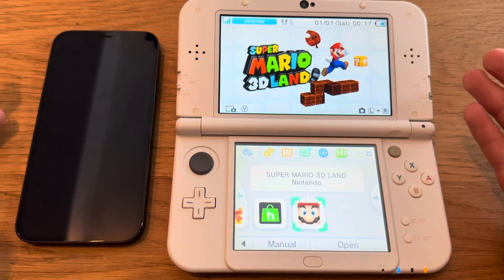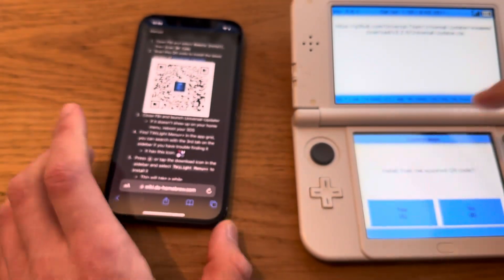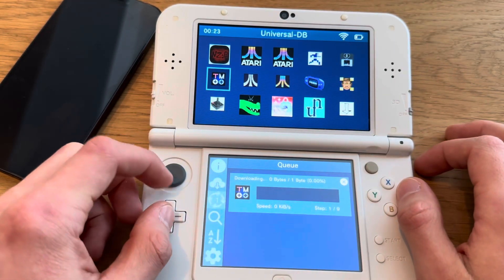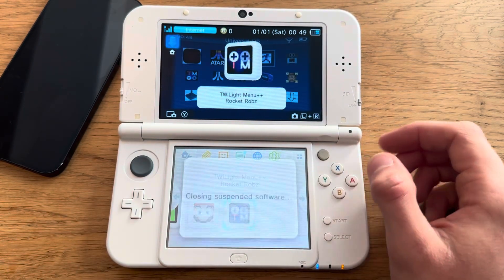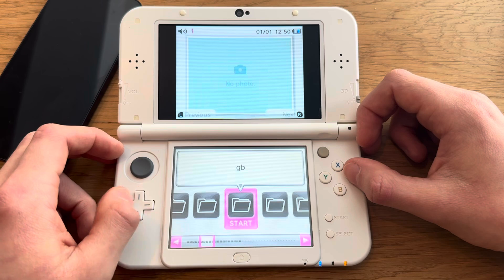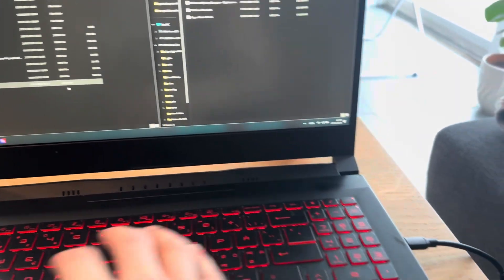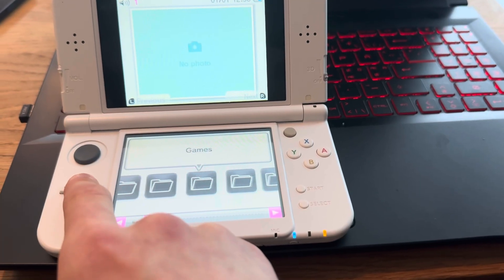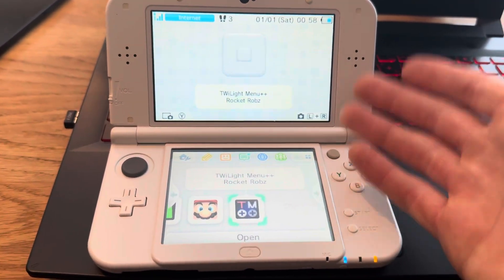How to install DS games on a modded 3DS!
In todays video i will be showing you guys how to download ds games onto your modded 3ds

How to install 3ds games on 3ds homebrew

How to download ds games on modded 3ds